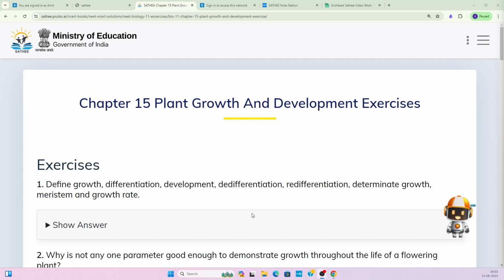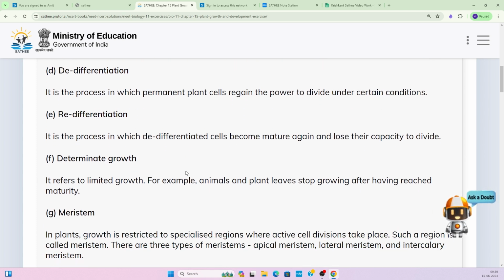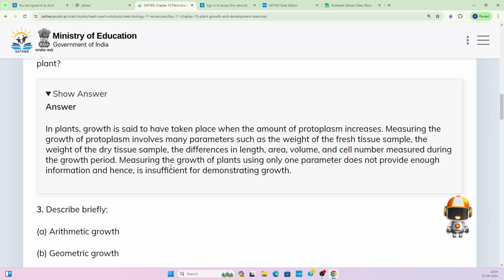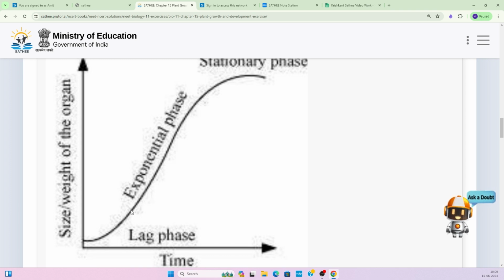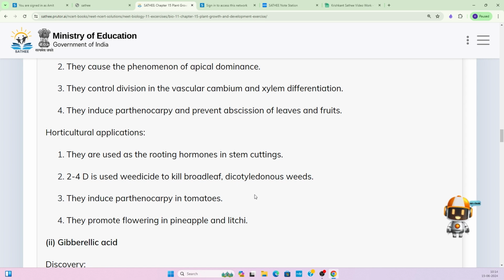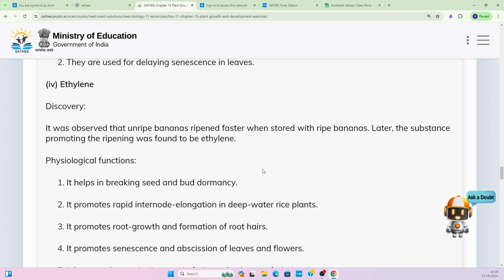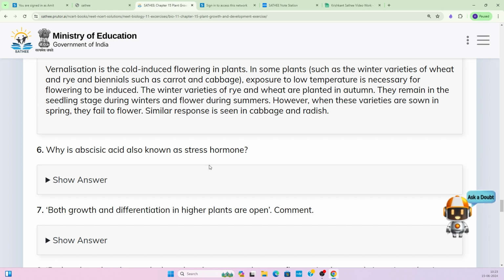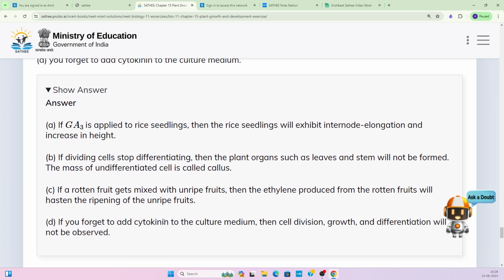Plant growth and development NCERT Exercise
Subject: Biology
Programme Name: Plant growth and development
Course Name: Medical

In this video we have covered the NCERT exercise of chapter Plant Growth and Development

📡 Key Features:
Syllabus-based Content